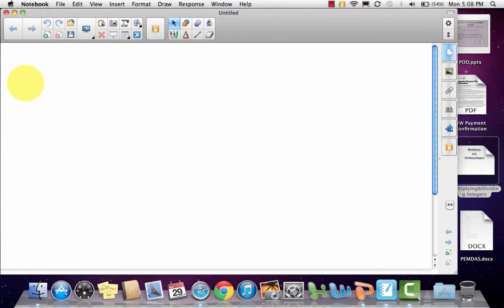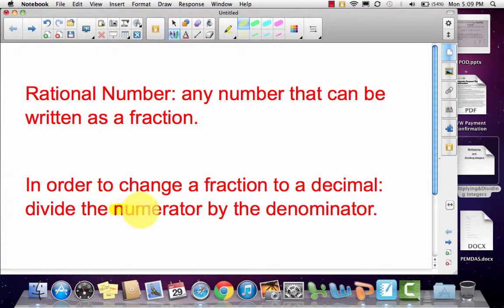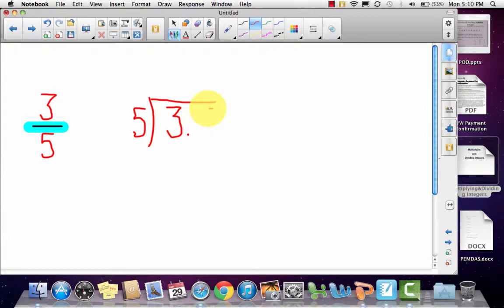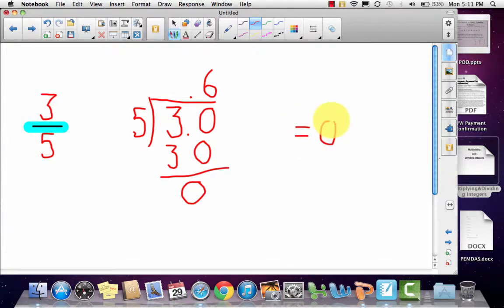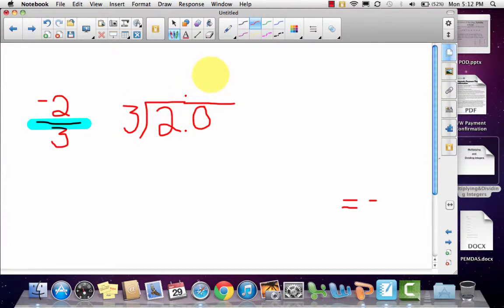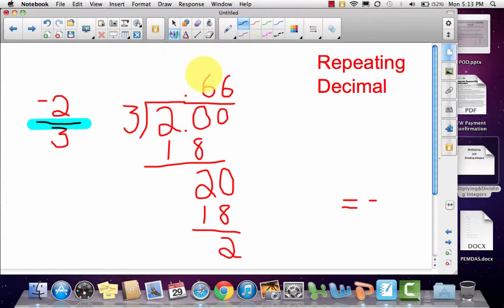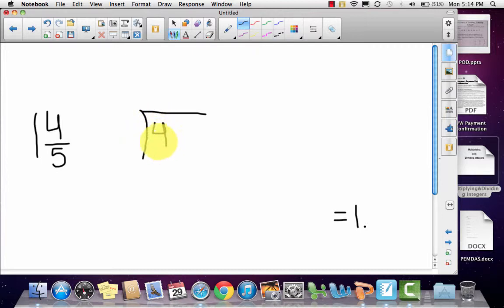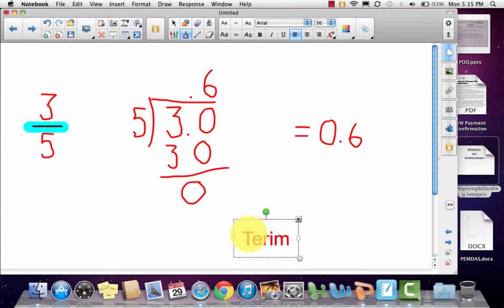Writing Fractions as Decimals